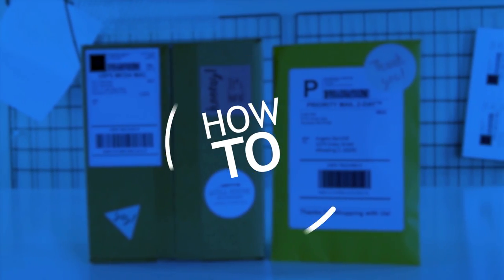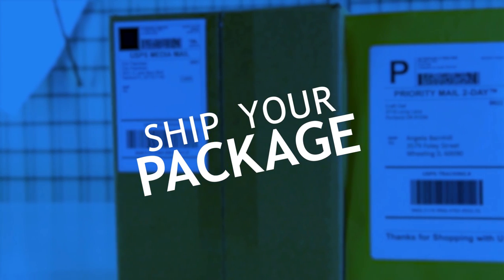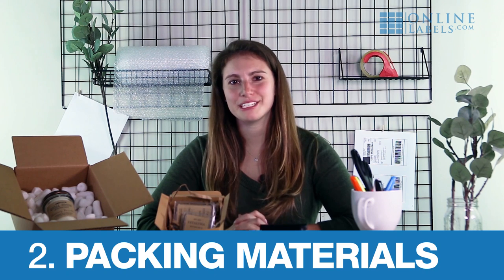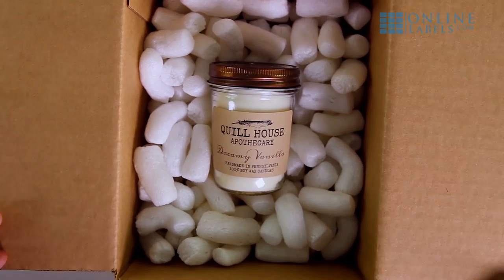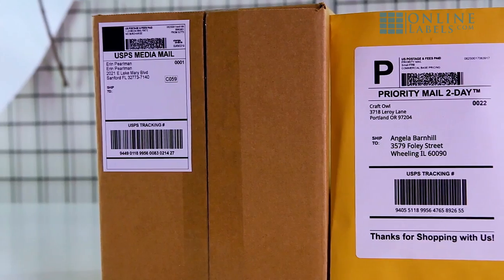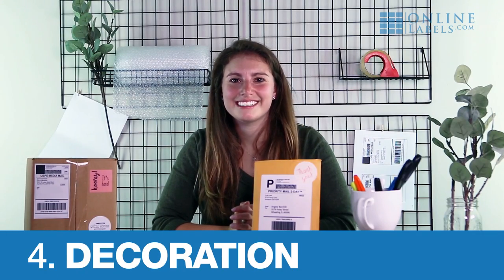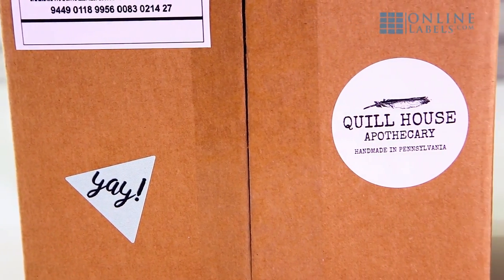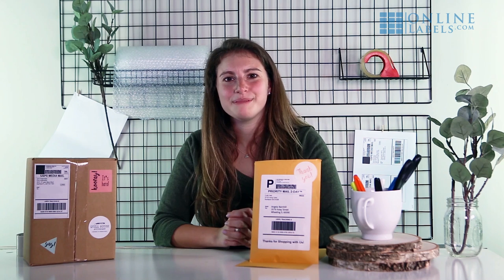How To Ship Your Packages Like A Pro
Learn how to use labels to elevate your order shipments. From branding stickers to durable shipping labels, you'll get what you need to make a lasting impression with your customers.

OnlineLabels.com helps small business owners around the world grow their business with wholesale pricing, no minimum order quantities, and one of the largest selections of labels anywhere.